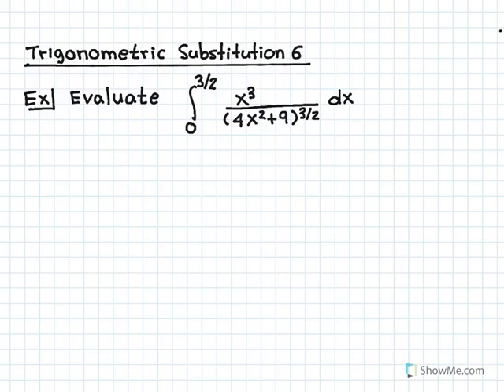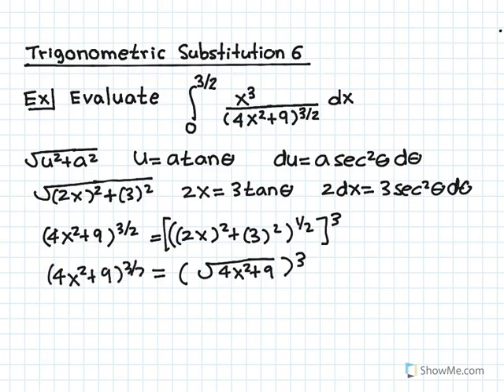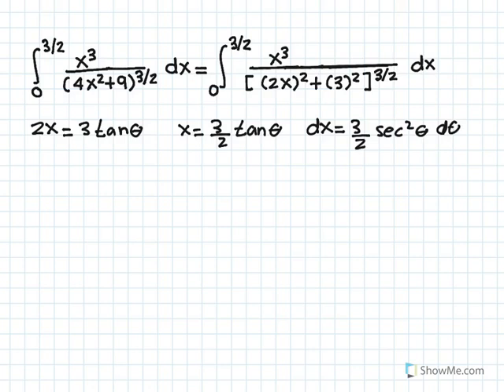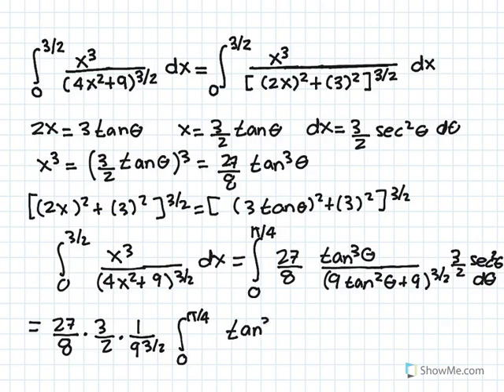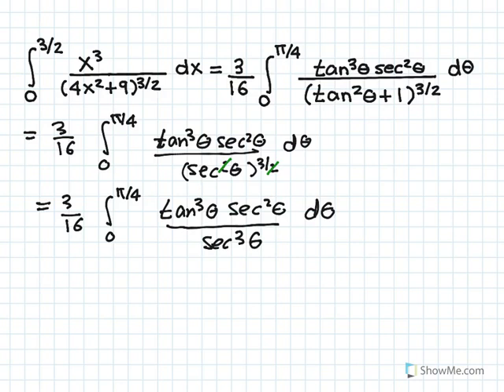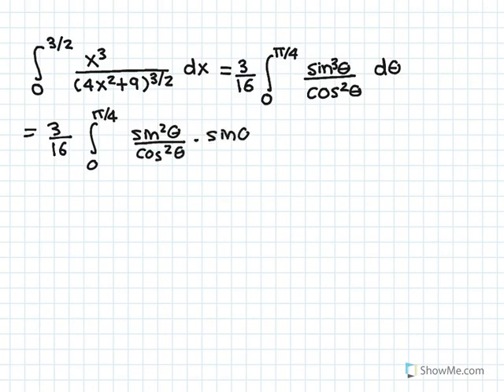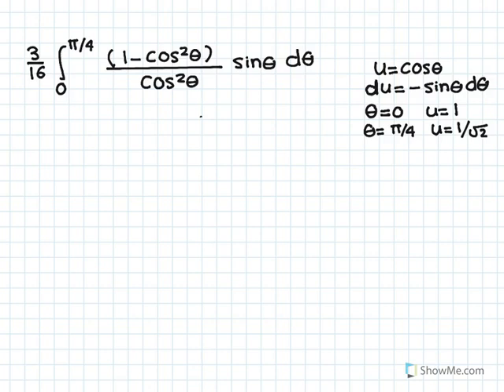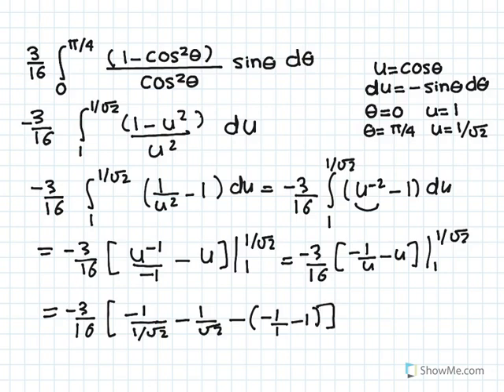Trig Substitution 6 Video 74